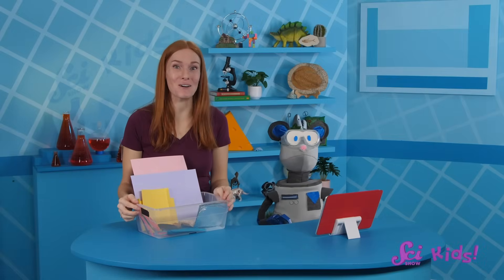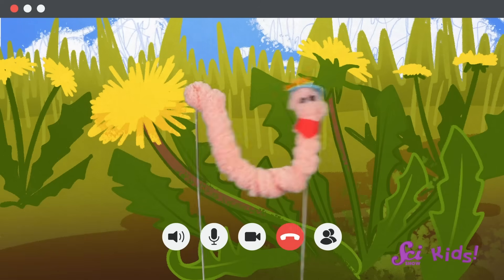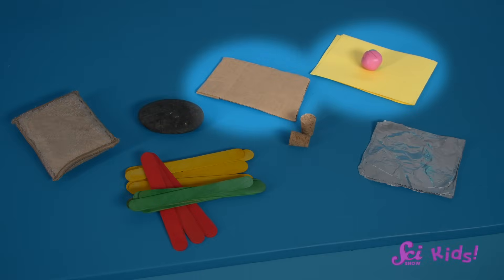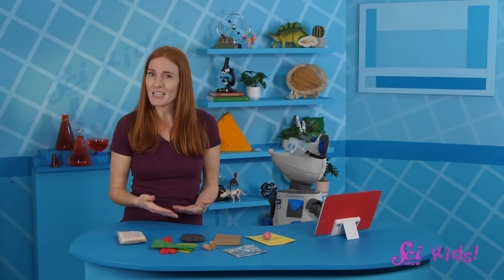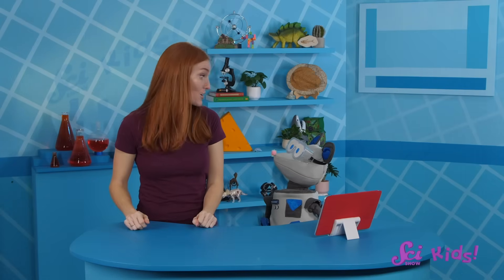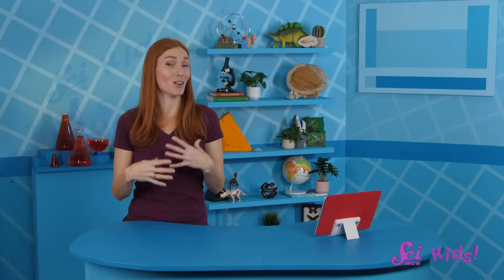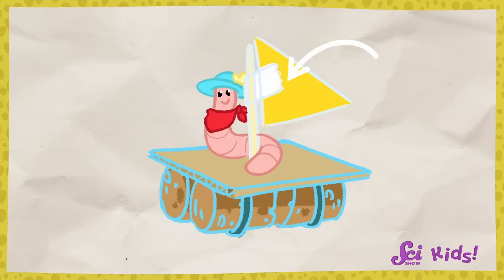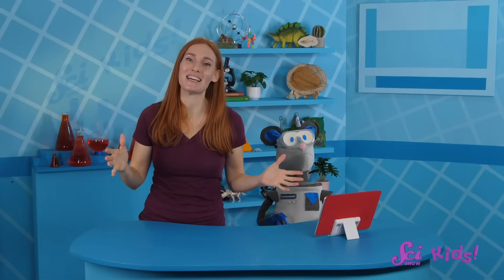Think Like an Engineer: Let's Design a Solution! | SciShow Kids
Squeaks, Jessi, and the gang are designing a raft for their friend Juniper. They'll think like engineers and learn how to create a design that solves their problem.

NGSS:
ETS1.B : Developing Possible Solutions
Designs can be conveyed through sketches, drawings, or physical models. These representations are useful in communicating ideas for a problem’s solutions to other people. (K-2-ETS1-2)
Performance expectation: K-2-ETS1-2 Develop a simple sketch, drawing, or physical model to illustrate how the shape of an object helps it function as needed to solve a given problem